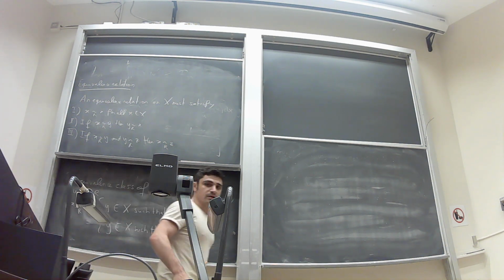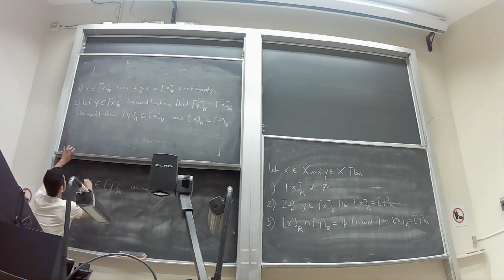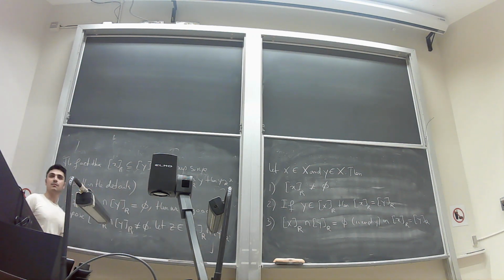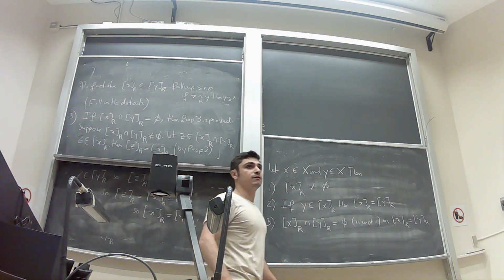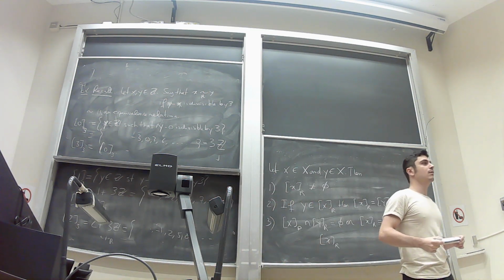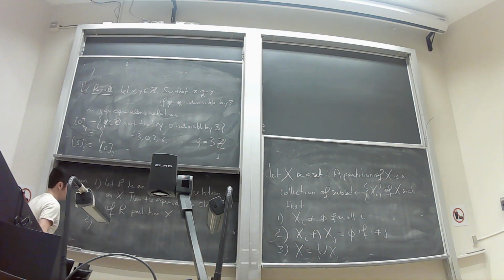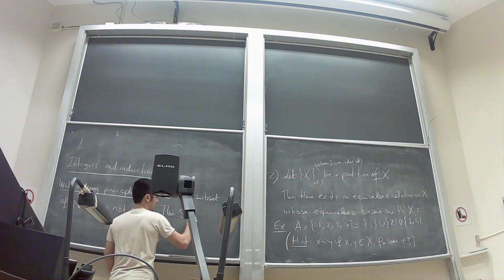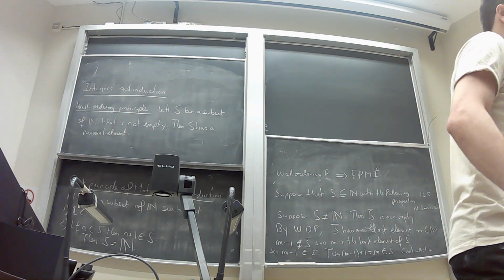MATH 235- Abstract Algebra 1-Lecture4- Equivalence classes and Well ordering principle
Equivalence classes properties- Equivalence classes partition the set.
Well ordering principle and principle of mathematical induction.
Apologies for the overhead projector, I forgot to fold it.